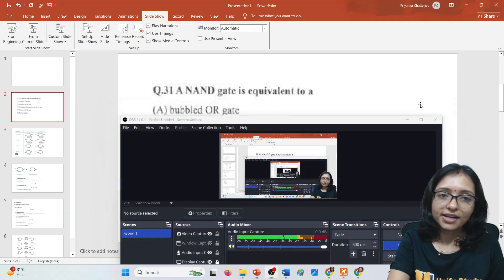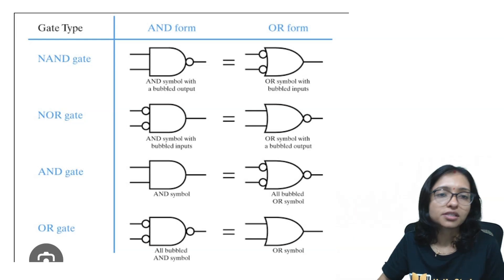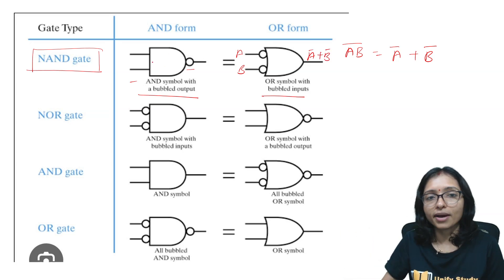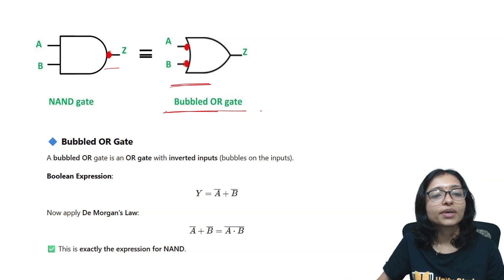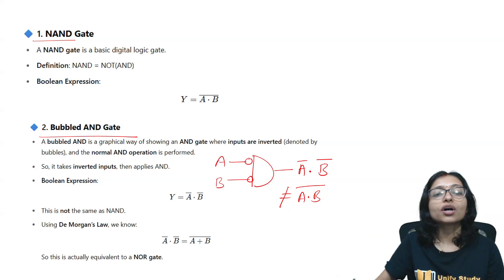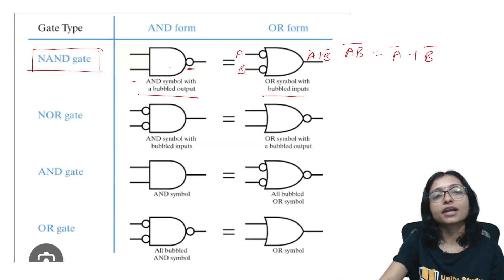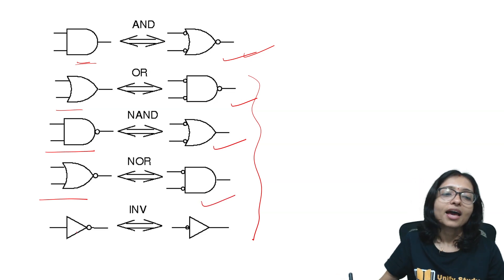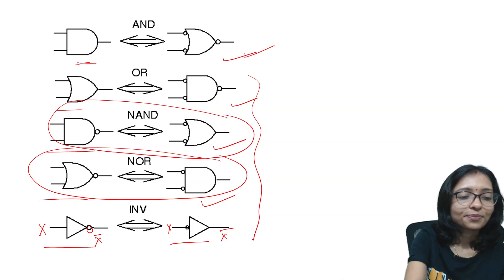NAND GATE is Equivalent to a Bubbled OR GATE | Digital LOGIC Important MCQ|HPSC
NAND GATE is Equivalent to a Bubbled OR GATE | Bubbled AND GATE?
Difference between NOT AND & Bubbled AND,
Difference between NAND & Bubbled AND,
Difference between NOR & Bubbled OR,
HPSC Computer Science Challenging Question.